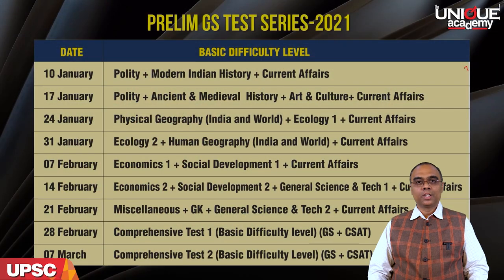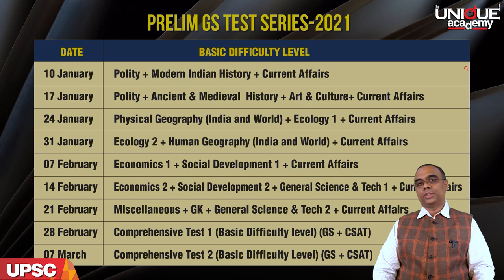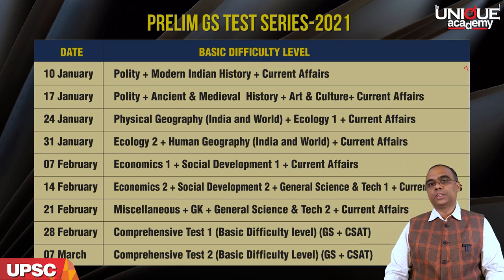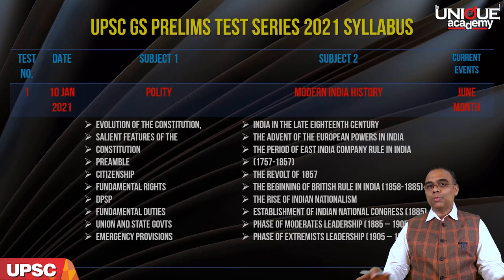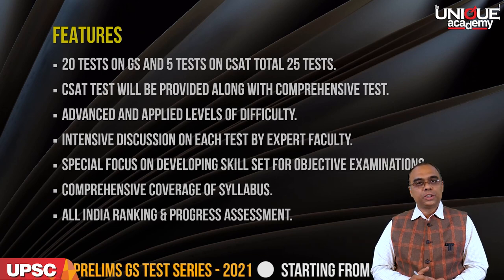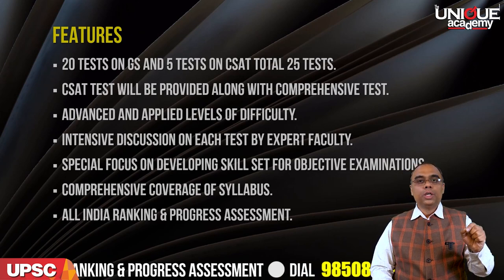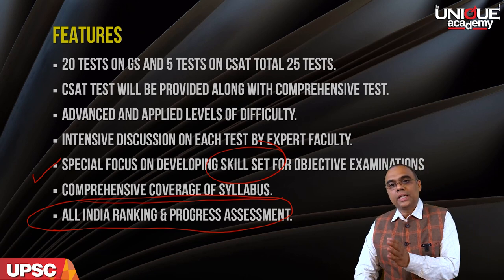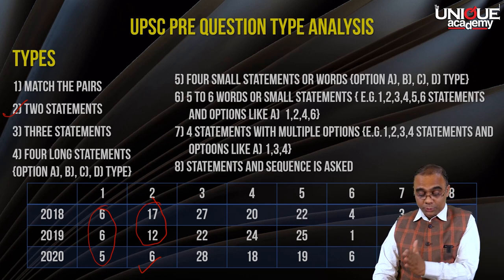UPSC PRELIMS 2021 | TEST SERIES (GS) - BHUSHAN PATIL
🗝️ UPSC Prelims GS Test Series - 2021

➡️ Starts - 10th January 2021
➡️ Day - Only Sunday
➡️ Time - GS - 10am-12pm
                   CSAT - 3pm to 5pm

📝 Features.
*️⃣ 20 Tests on GS and 5 Tests on CSAT total 25 tests.
*️⃣ CSAT test will be provided along with comprehensive test.
*️⃣ Advanced and Applied levels of difficulty.
*️⃣ Intensive discussion on each test by expert faculty.
*️⃣ Sepcial focus on developing skill set for objective examinations.
*️⃣ Comprehensive coverage of syllabus.
*️⃣ All india ranking & progress assessment.

स्पर्धापरीक्षा तयारी

                                  Unique Online Test Series

                                Unique E-Learning Courses

                               Unique Class Room Courses

Online ऑर्डर करा

Unique Maharashtra Varshiki 2019

Unique MPSC/UPSC Bharatiya Arthavyavastha

MPSC अभ्यास ते अधिकारी

Unique Attention Please

Rajmudra - Marathi

Unique Chalu Ghadamodi Yearbook 2020

Unique Attention Please.. - Marathi

Unique India Year Book 2018 UPSC/MPSC Parikshansathi -

Unique NCERT Marathi Saransh -Itihaas, Rajyaghatna, Bhugol, Arthashastra

Unique MPSC Mukhya Zalele Papers GS-I, II, III, IV (Marathi)

Unique PSI/STI/ASO Purva Pariksha Ayogachya Zalelya Prashnapatrikanche Prashnasanch

Unique MPSC Mukhya Paper-3 - 2000+ Ghataknihay Sarav Prashnasanch: Manav Sansadhan Vikas va Manavi Hakk

Unique MPSC Mukhya Paper-3: Manavi Hakk

Bharatiya Sanvidhan Va Bharatiya Rajkaran : MPSC Rajyaseva Mukhya Pariksha Paper II

Unique MPSC Mukhya-4 Vidnyan va Tantradnyan Vikas